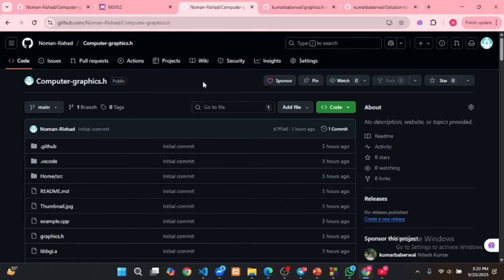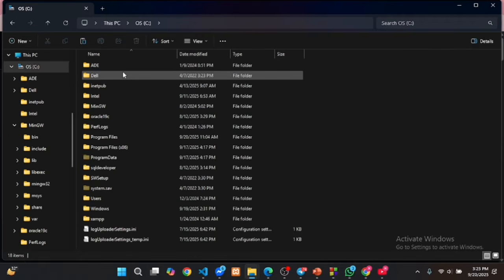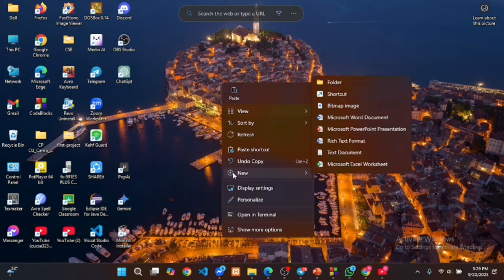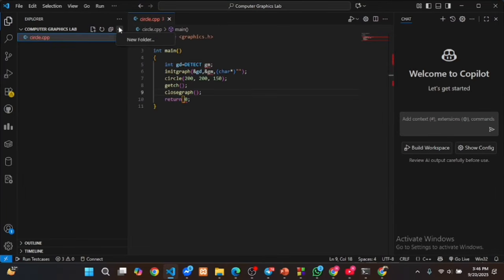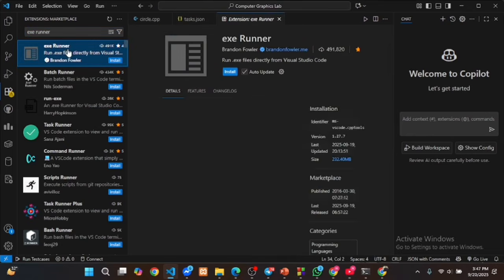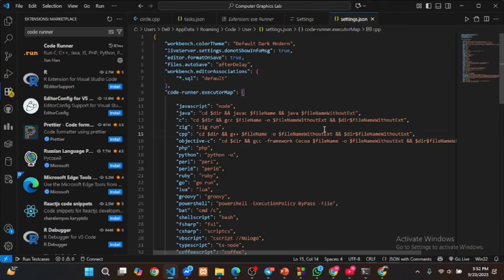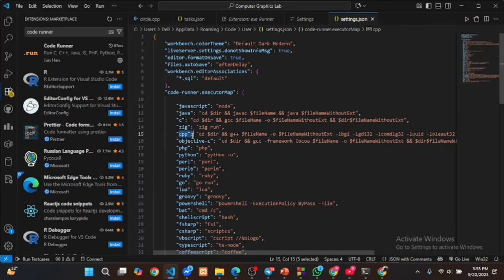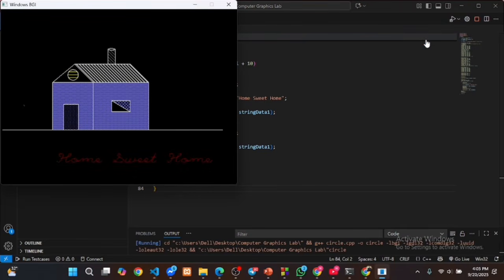Setup Graphics.h in VS Code (C/C++) | Easy Guide 2025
Want to run C/C++ graphics programs in VS Code? 🎨💻
In this step-by-step guide, I’ll show you how to set up graphics.h in Visual Studio Code (VS Code) in 2025 easily. This method works on Windows 10 & Windows 11.

We’ll cover everything:
✅ Downloading & setting up graphics.h and winbgim.h
✅ Copying files into MinGW include & lib folders
✅ Configuring tasks.json and settings.json in VS Code
✅ Installing required extensions (Code Runner & Exe Runner)
✅ Running sample programs like circle.cpp and home.cpp

📄 Important Note:
In settings.json, make sure to add the following text:
-lbgi -lgdi32 -lcomdlg32 -luuid -loleaut32 -lole32

By the end of this video, you’ll have graphics.h running smoothly in VS Code and be able to create amazing graphics projects in C/C++!